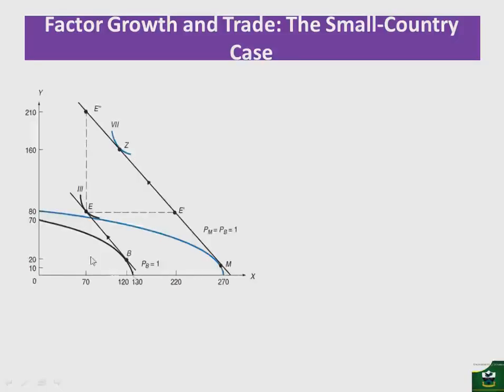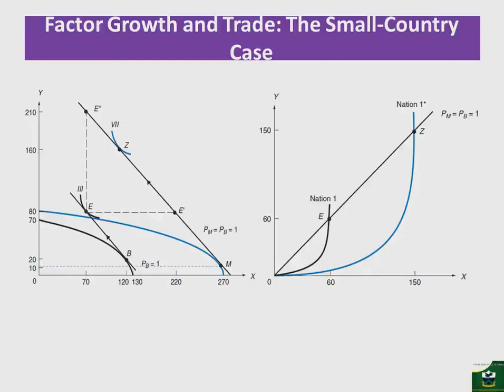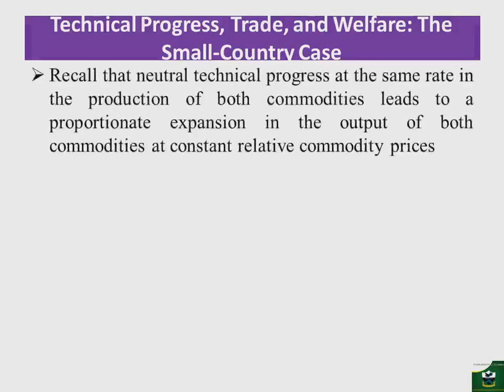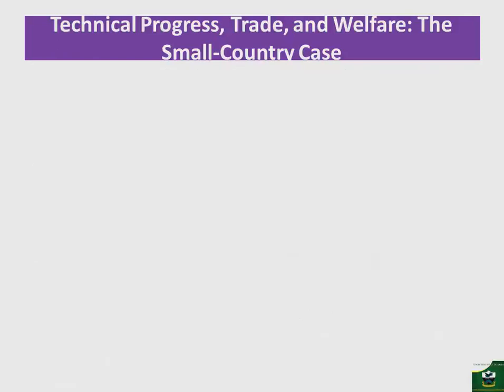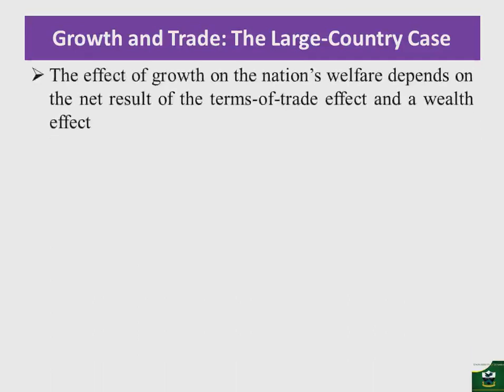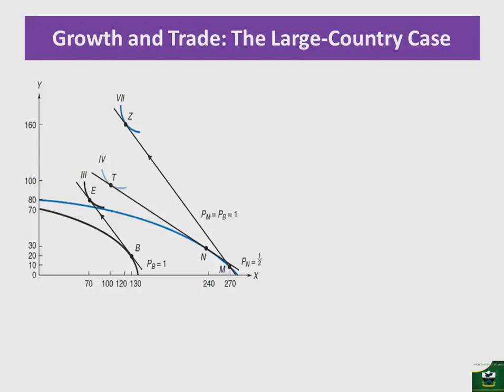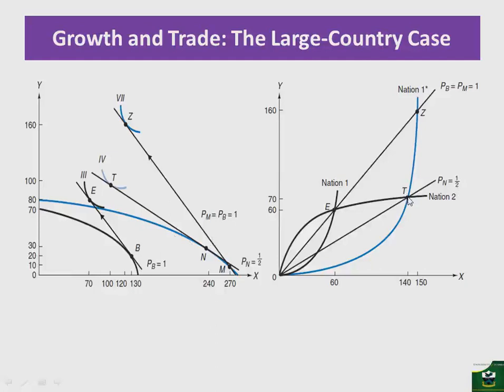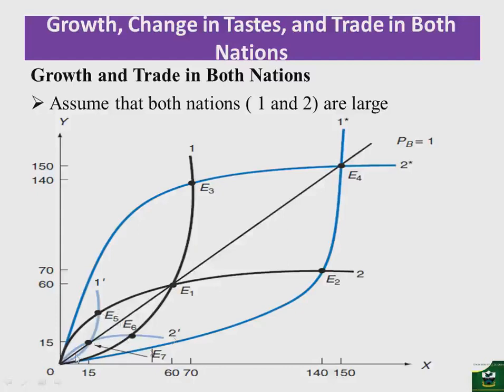ECF330 Unit 2 Session 3